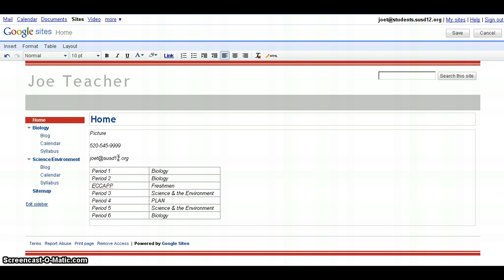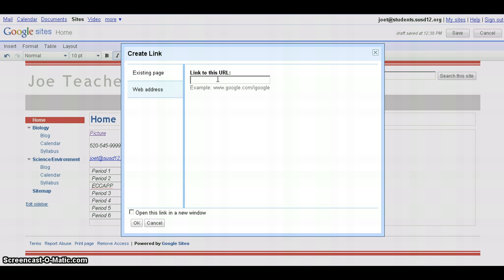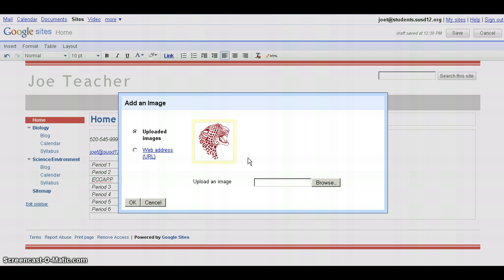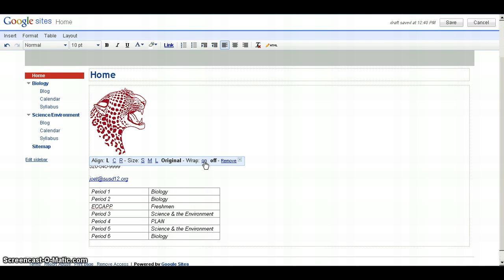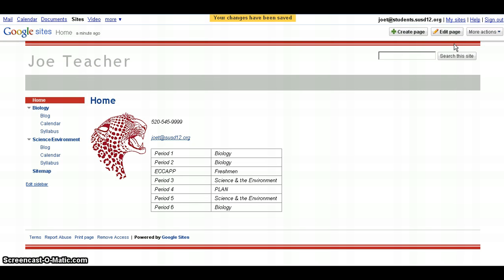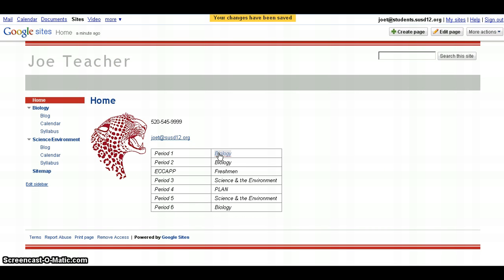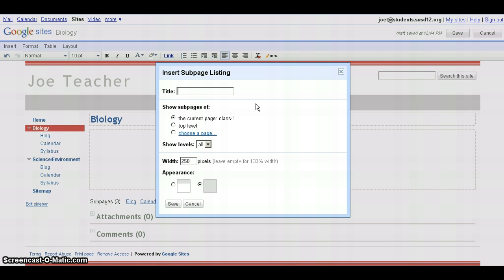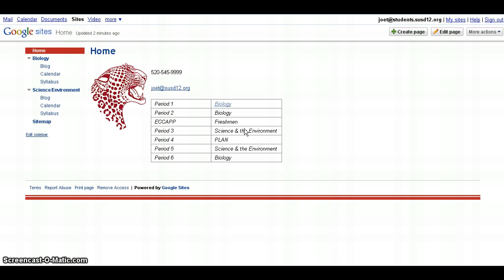Teacher Sites: Basic Editing, Part II